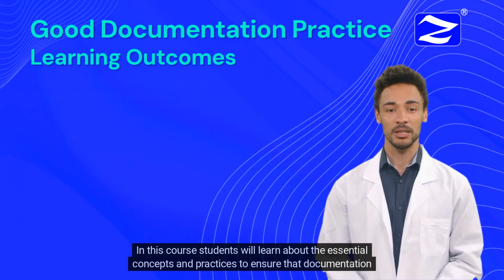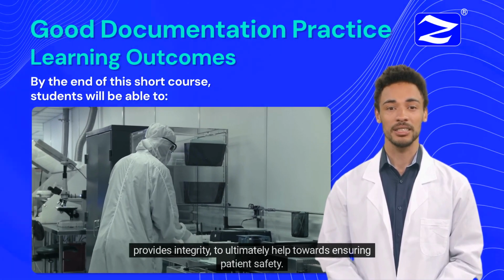Good Documentation Practice GDocP Training Course By Zener Engineering Services Ltd v2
This 3-hour course aims to provide the knowledge and skills required to complete GxP documentation to the required standard for regulatory authority inspections.

Learning Outcomes
In this course you’ll learn about essential concepts and practices to ensure that documentation is produced to the required standard for regulatory authority inspection. The ultimate learning goal is to equip students with the knowledge and skills to ensure documentation provides integrity to help ensure patient safety.

Understand The Importance Of Documentation In The Life Science Industry:

Familiarity with regulatory requirements and guidelines governing documentation practices, such as FDA regulations, ISO standards, GMP (Good Manufacturing Practice), etc.
Gain knowledge of different types of documents commonly used in regulated environments, including SOPs (Standard Operating Procedures), batch records, validation protocols, reports, etc.
Learn of the impact poor documentation practices have on product quality, regulatory compliance, and patient safety.

Gain Document Generation, Completion And Management Skills:

Gain the ability and skills to create clear, concise, accurate, and compliant documentation following GDocP completion principles.
Learn the best practices for document control, including version control, change control, and document lifecycle management.
Understand the importance of data integrity and traceability in documentation.
Gain competence in handling documentation deviations, corrections, and investigations in accordance with regulatory requirements.
Understand how to apply GDocP principles in everyday work activities to ensure compliance and contribute to a culture of quality and continuous improvement.
Target Audience
This course will be of great value to anyone currently working in the Life Sciences Industry, or any other highly regulated industry that is subject to regulatory inspections.

Examination
The course is concluded with an optional examination.